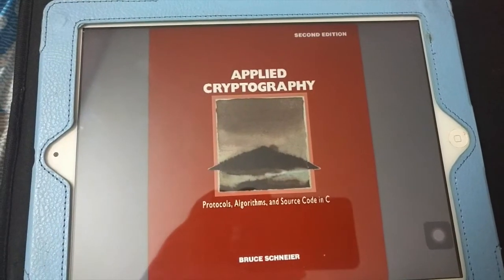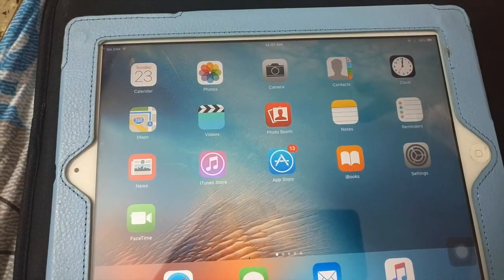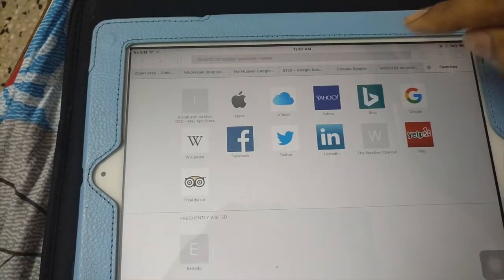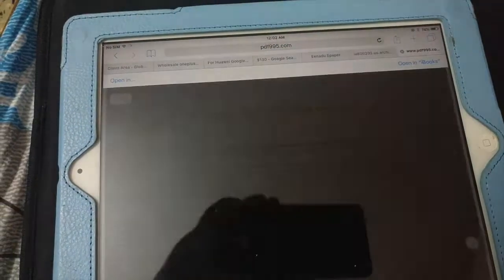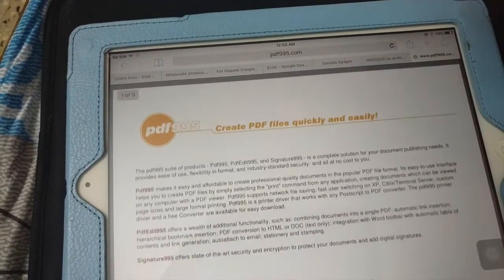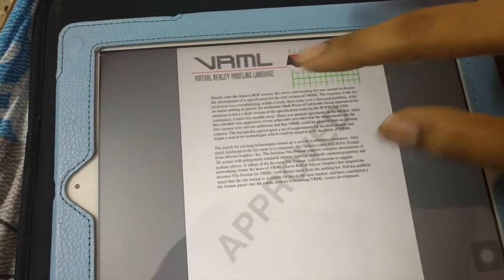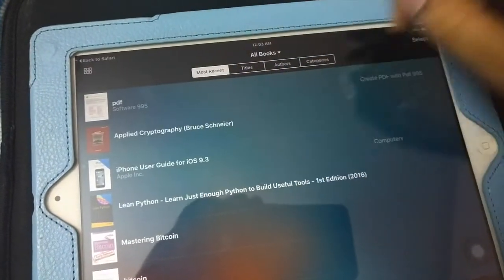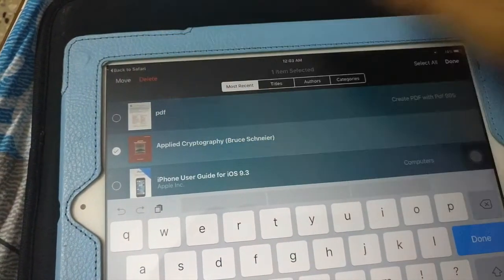ipad ibooks app freezes at pdf page fix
this is a simple solution you can do to fix iBooks hanging issue without using any system